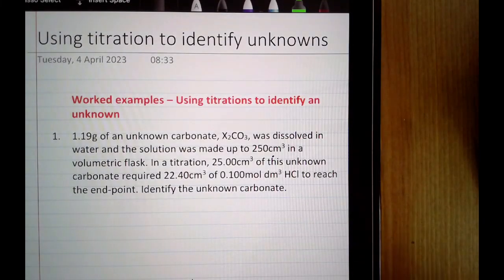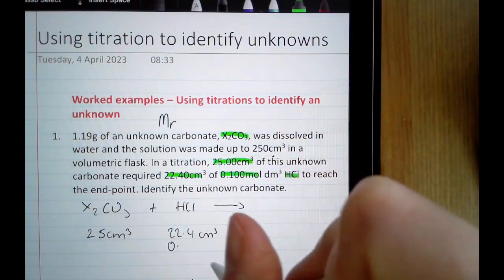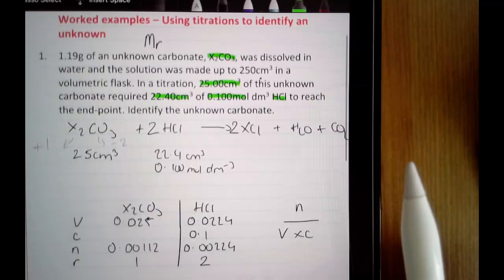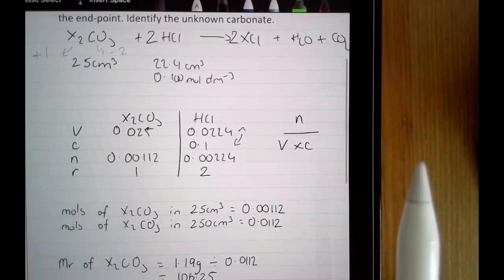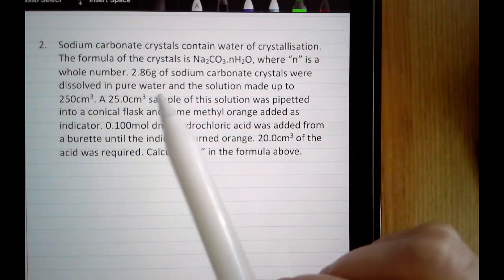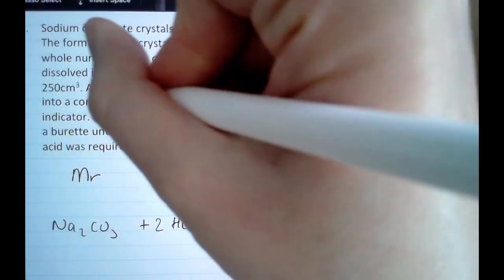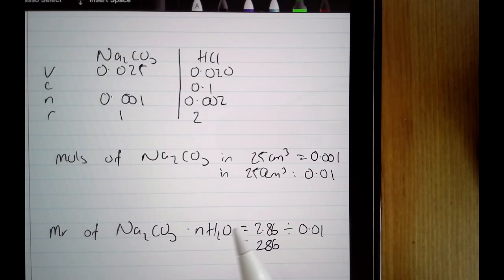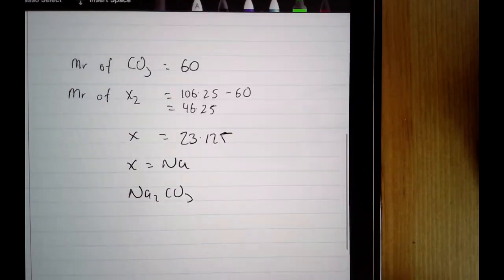4.2: Identifying unknowns using titrations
Identifying unknowns using titrations